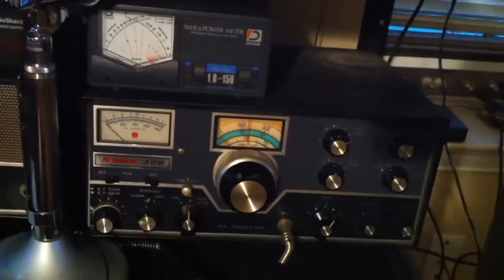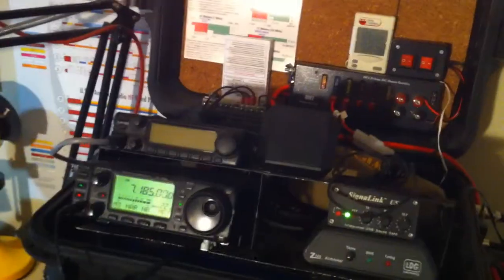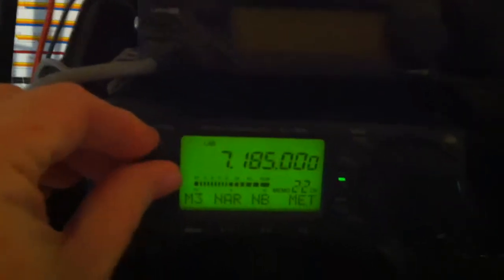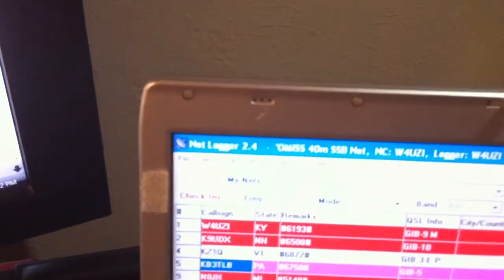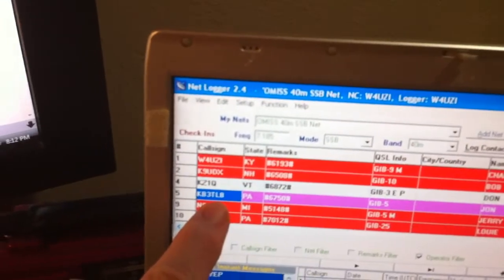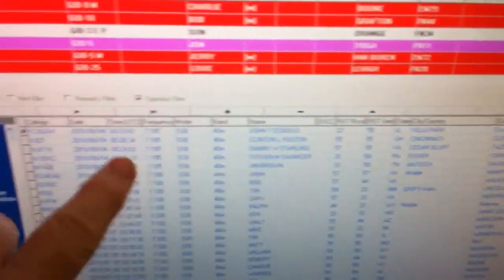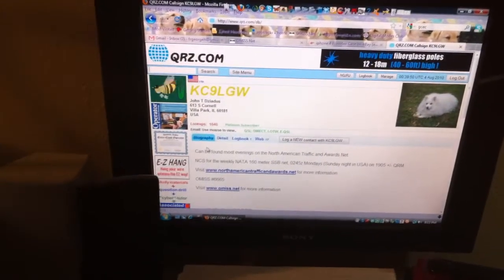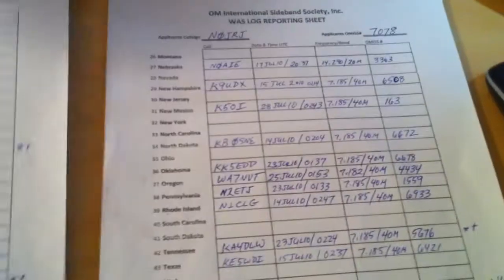OMISS Net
OMISS, or "Old Man International Sideband Society," has been operating list-type awards nets on the General Amateur bands since 1981. Want to get your WAS quickly? This is a great place to get it done. Do you like to work lots of stations for unique awards? They have several challenging awards to work for, each with an attractive certificate to hang on your wall. Do you like contesting? They hold an annual QSO Party and invite the whole Amateur community.